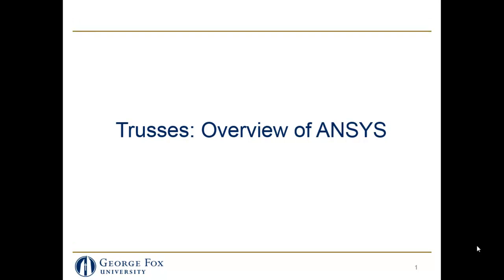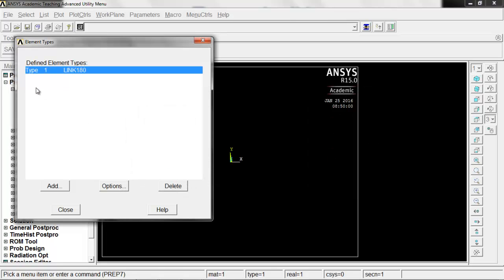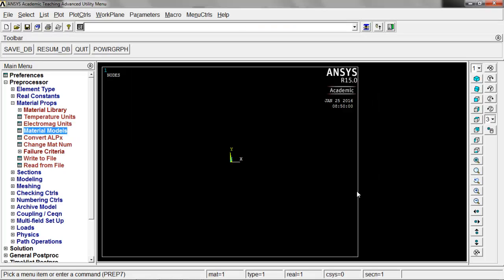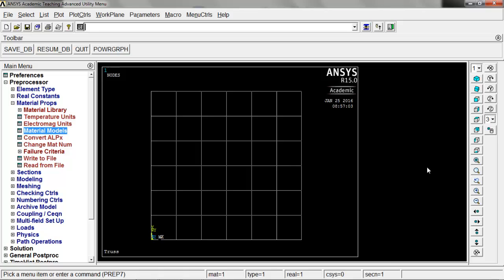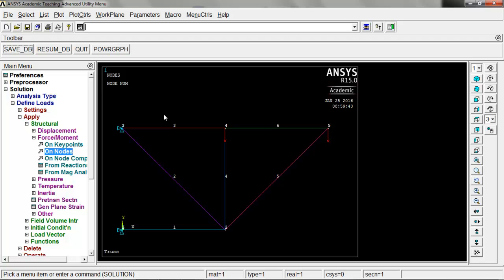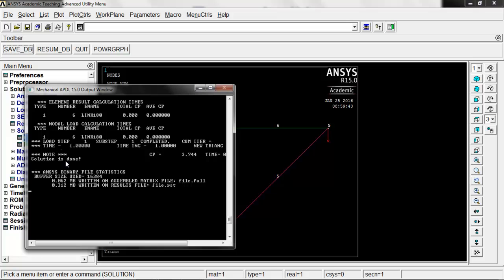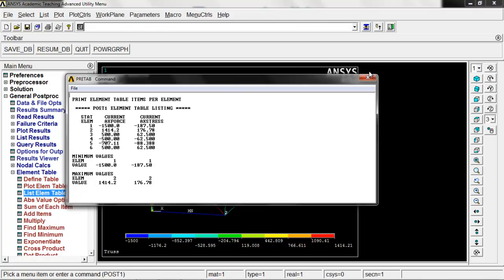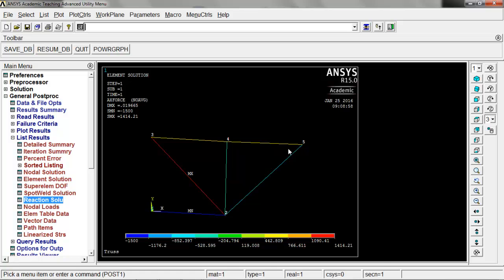Trusses - ANSYS, Example 1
00:00 - Introduction
00:38 - Information on LINK180
01:09 - Example 1 intro

ANSYS - Problem Setup (REMEMBER...Maintain consistent units!!)
01:26 - Starting ANSYS Mechanical APDL
02:15 - Change Title
02:38 - Set Preferences (Structural)
03:20 - Define Element Type
04:02 - Define Real Constants (cross-sectional area)
05:19 - Define Material Properties
06:56 - Setup and position the grid
08:47 - Define the Nodes
10:45 - Setup Numbering visibility
12:05 - Define the Elements
12:34 - Apply Boundary Condition
12:47 - Apply Loads
15:45 - Solve

ANSYS Post-Processing
16:03 - Troubleshooting
16:35 - Plot deformed shape
17:18 - List nodal solutions
18:38 - Define element forces and stresses
20:41 - List element forces and stresses
21:19 - List Reaction Solutions